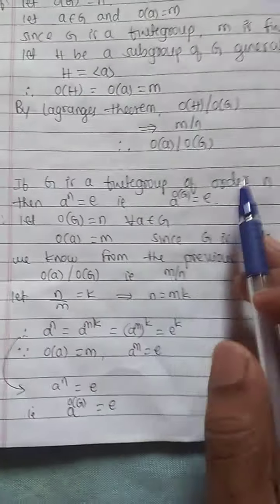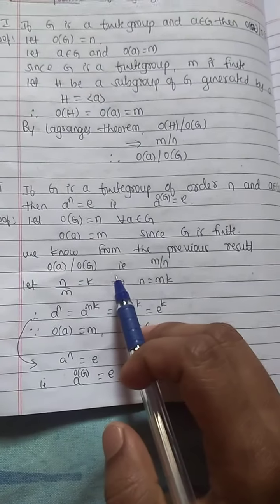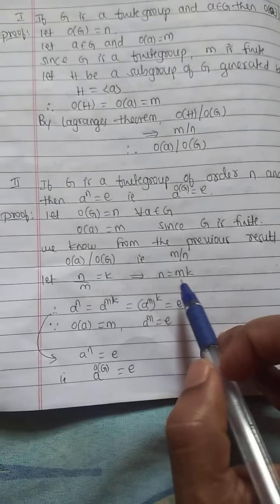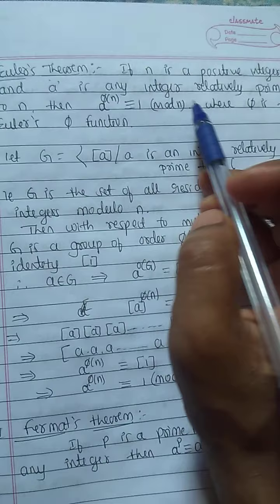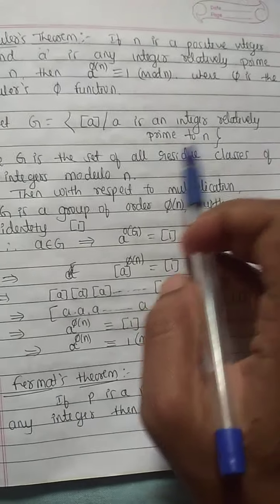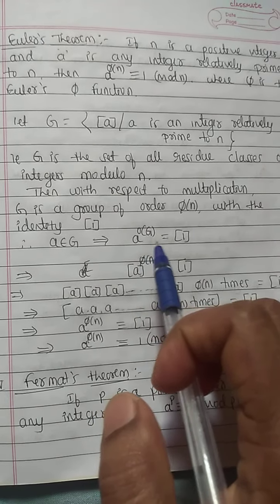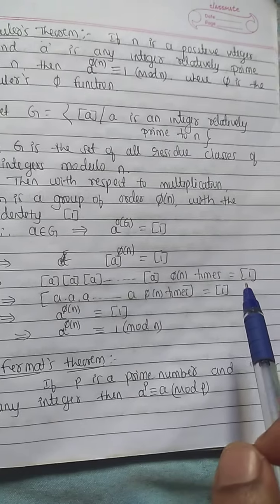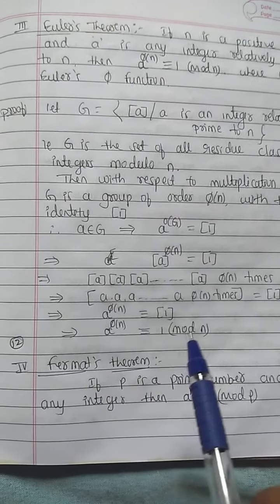2.1 Abstract Algebra lecture 12